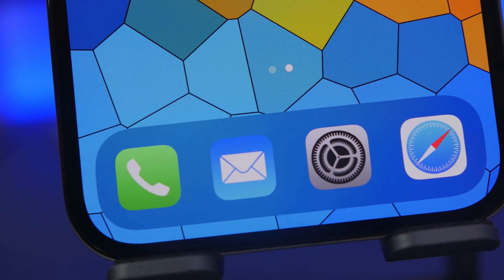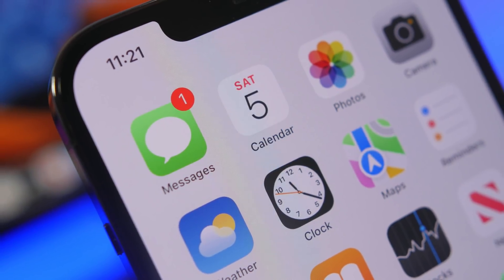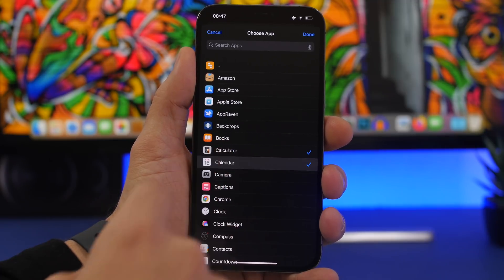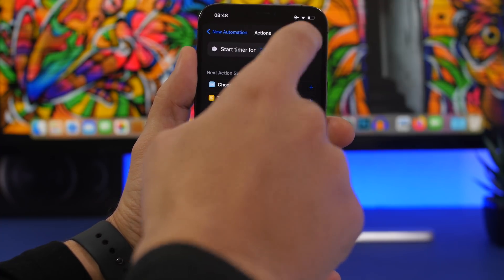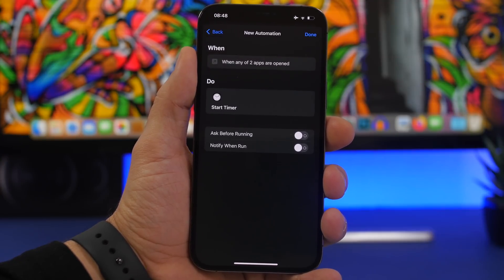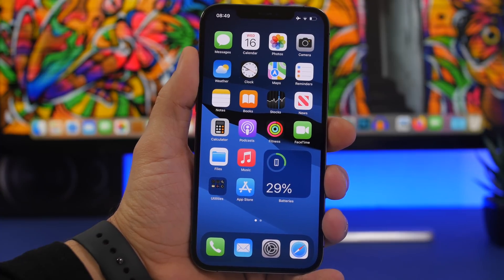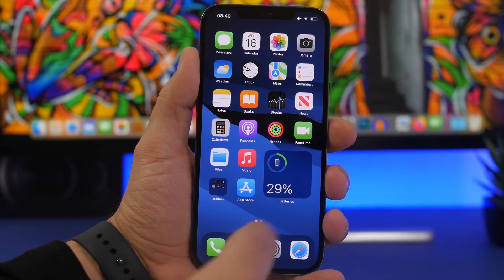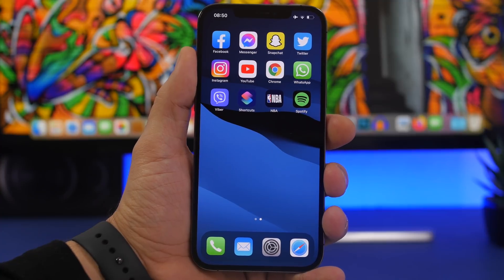iOS 15.4 - How To LOCK Apps With a PASSCODE or FACE ID !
Lock iPhone apps on iOS 15.4 with a passcode or face id. This trick lets you lock individual apps on iOS 15 with face id or a passcode and now with iOS 15.4 it got even better .

Protect iPhone apps with your face id or a passcode that you choose. iOS 15 still doesn't offer a feature to lock apps but using this trick you can lock any app you want with a passcode or face id.